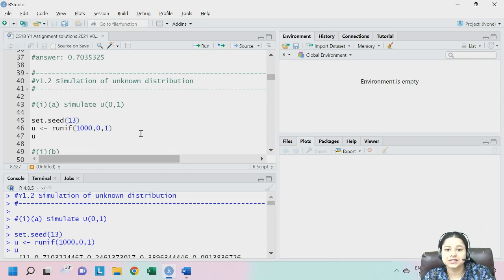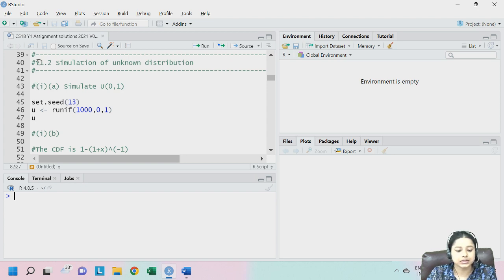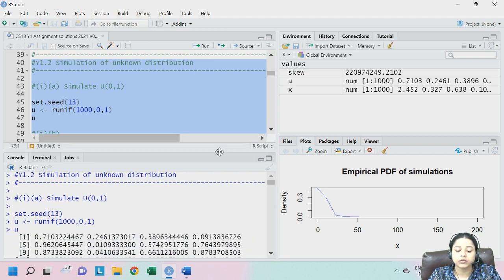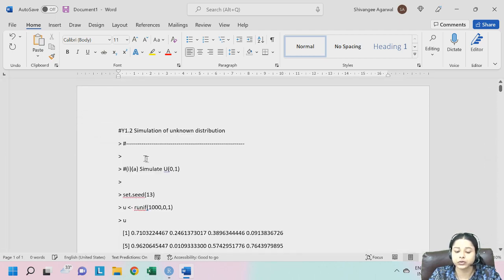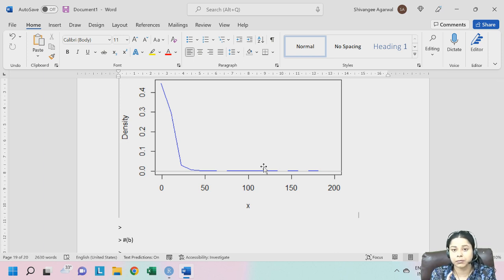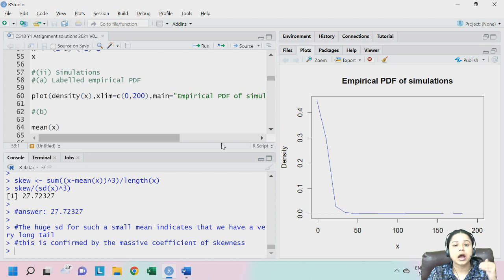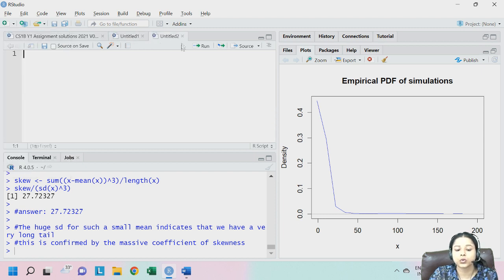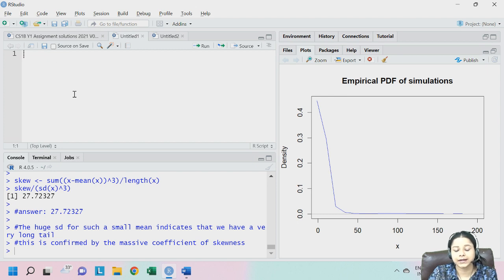Exam Procedures for CS1B and CS2B | By Shivangee Agarwal | IFoA | IAI